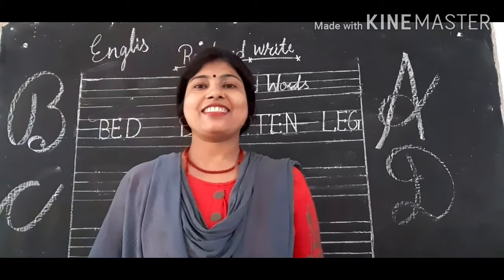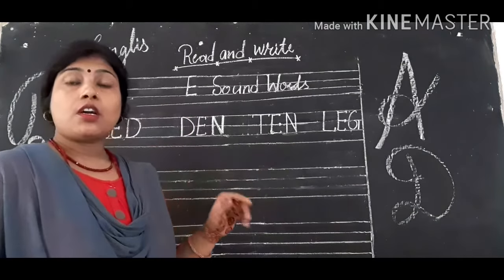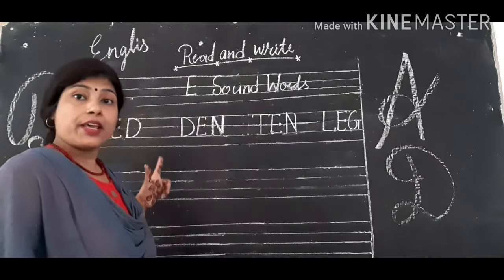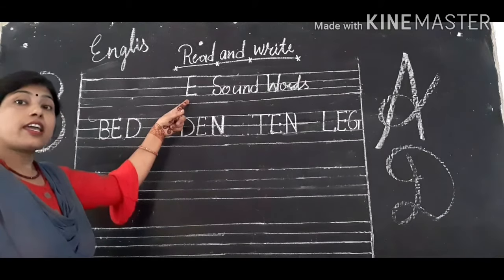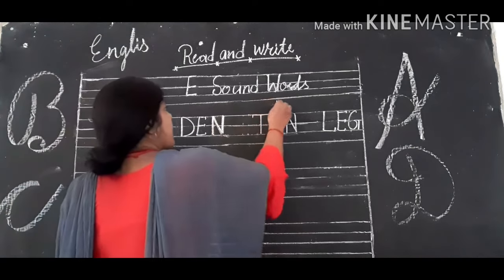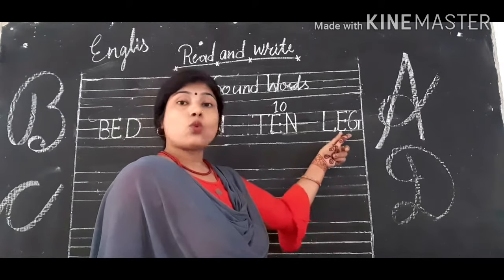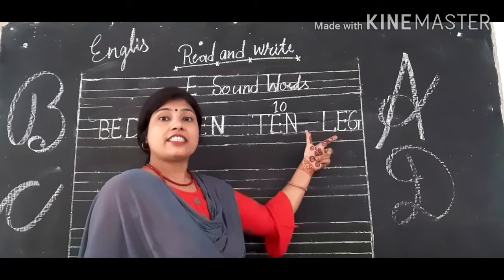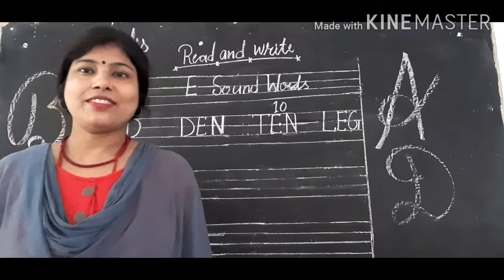English (LKG) PRABHA Barnwal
Word of vowel sound    ' E'